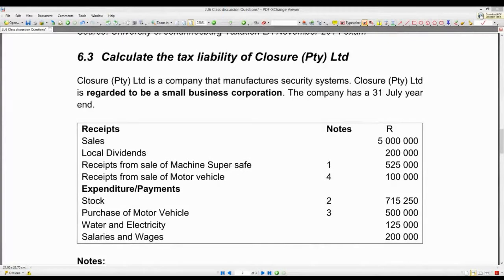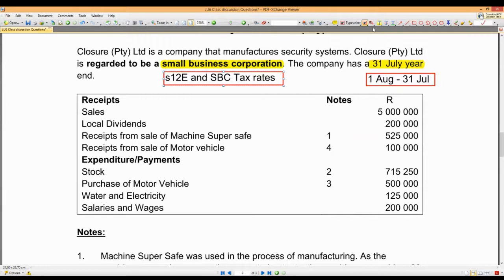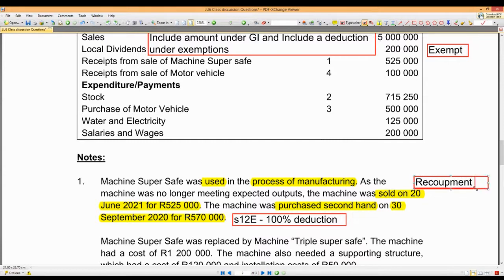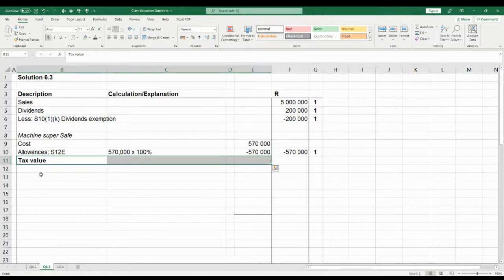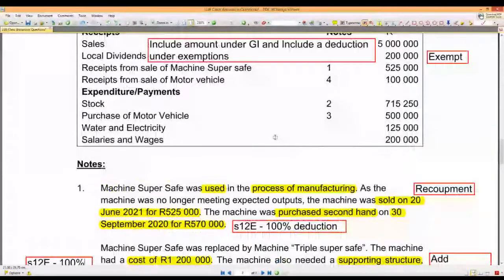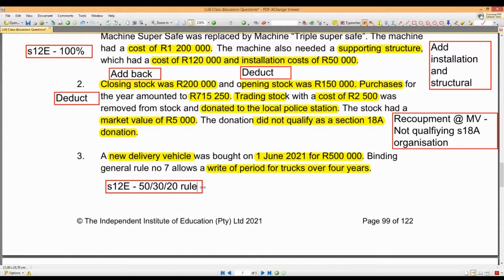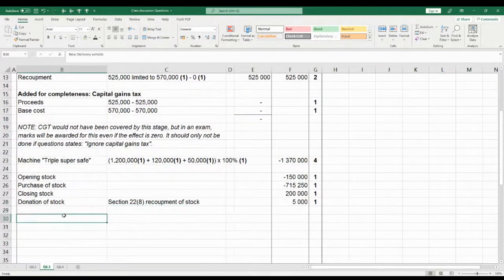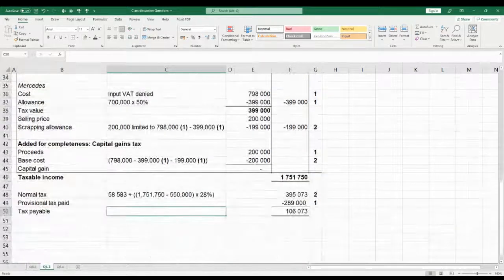LU6 Capital Allowances 29 October 13h00 14h50 recording 3